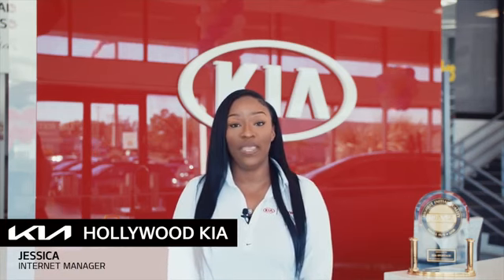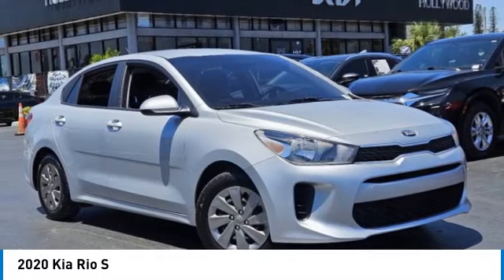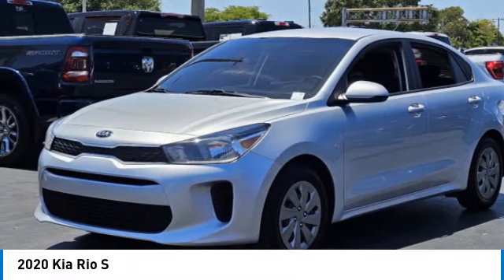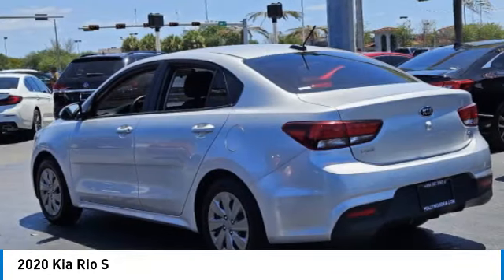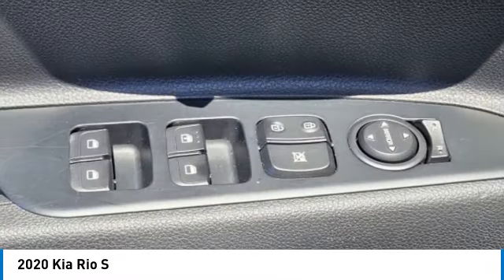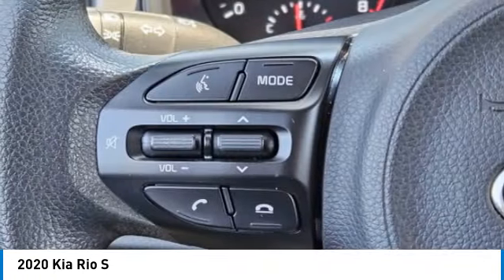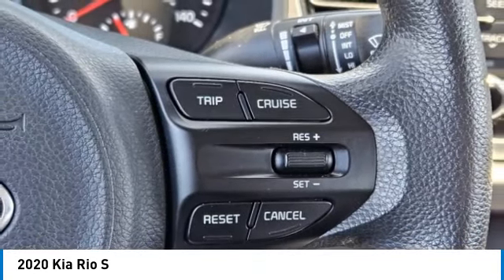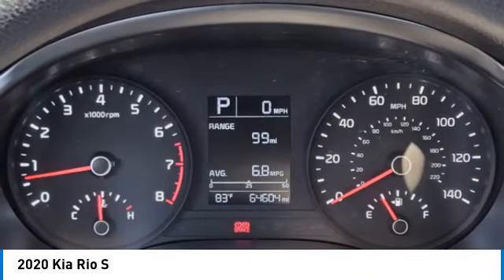2020 Kia Rio near me Hollywood,Pembroke Pines,Davie,Fort Lauderdale FL TE490725A TE490725A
Silky Silver Used 2020 Kia Rio near me Hollywood,Pembroke Pines,Davie,Fort Lauderdale FL at Hollywood KIA.

Hollywood KIA
6011 Pembroke Rd

2020 KIA RIO Hollywood, FL
Stock# TE490725A

Hollywood Kia
6011 Pembroke Rd

Certified. Kia Certified Pre-Owned Details:

* Transferable Warranty
* Vehicle History
* Roadside Assistance
* 165 Point Inspection

33/41 City/Highway MPG Clean CARFAX.